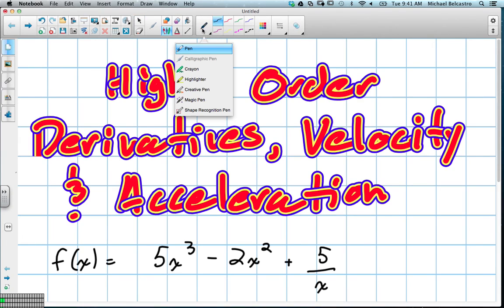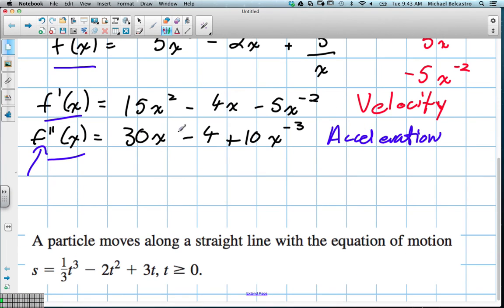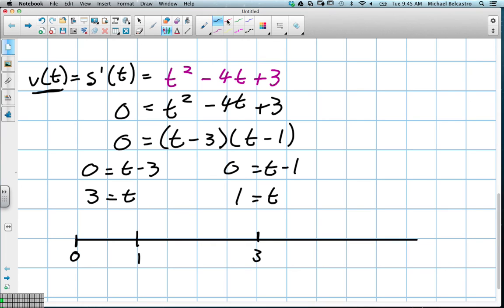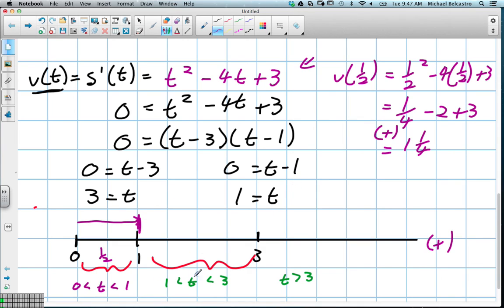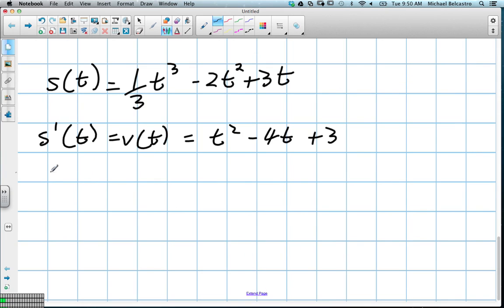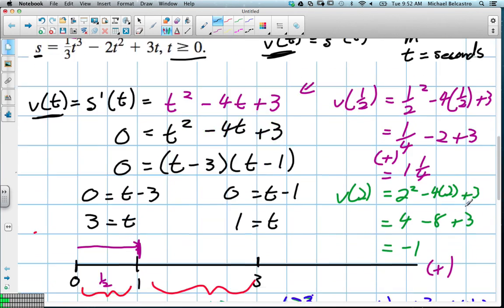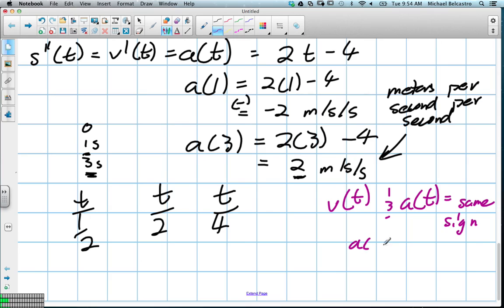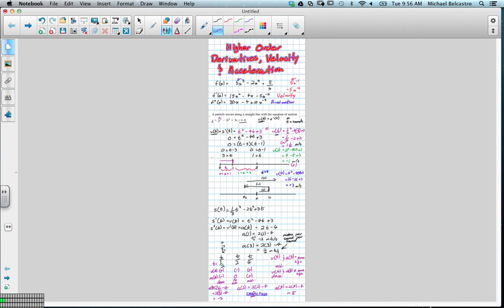Higher Order Derivatives, Velocity and Acceleration Grade 12 Calculus and Vectors Lesson 3 1 7 16 13